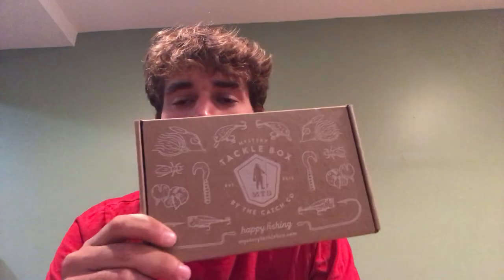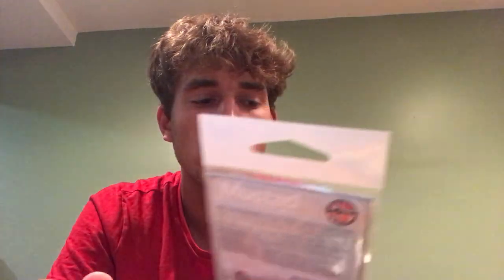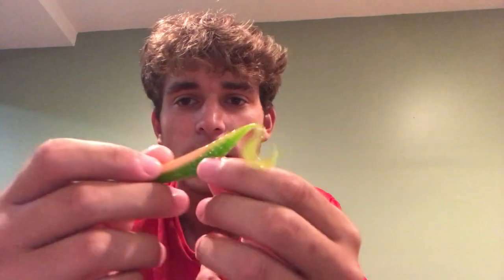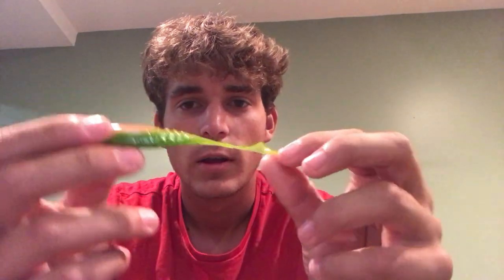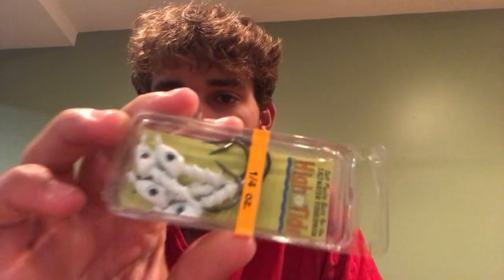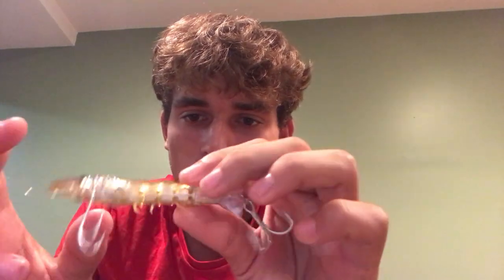Mystery Tackle Box Unboxing Inshore August 2020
Yet another great unboxing from Mystery Tackle Box. I really love their products included in the boxes.